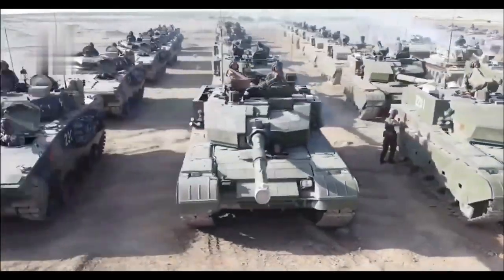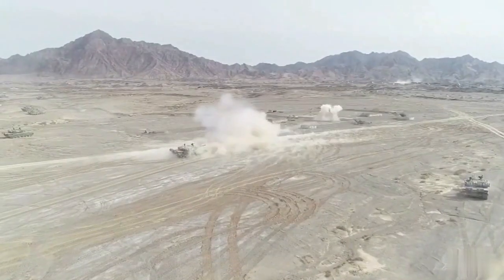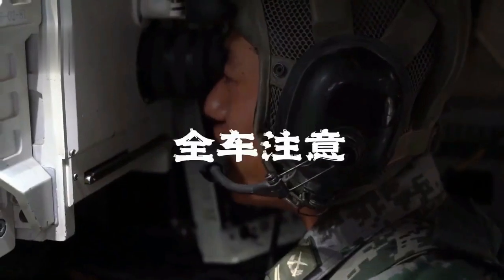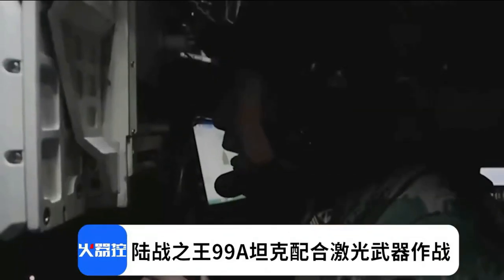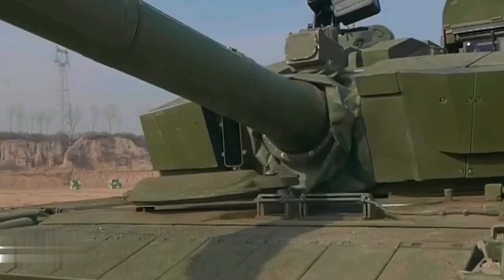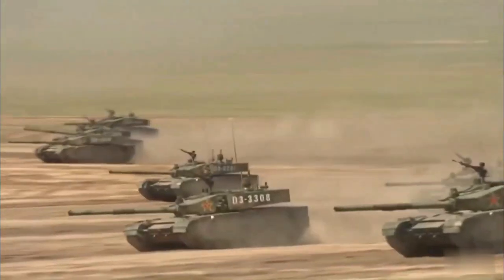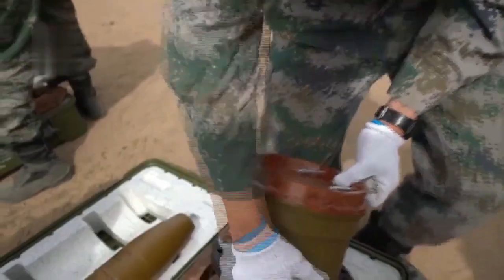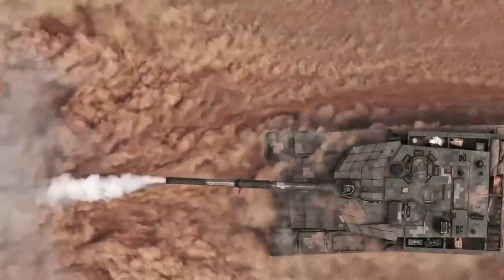MEET Type 99 China's MAIN battle TANK, Ukraine Russia Military Video News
The Type 99 or ZTZ-99 is a Chinese third generation main battle tank, Ukraine Russia Military Video News

The vehicle was a replacement for the aging Type 88 introduced in the late 1980s. The Type 99 MBT was China's first mass-produced third-generation main battle tank. Combining modular composite armour and tandem-charge defeating ERA, 125 mm smoothbore gun with ATGM-capability, high mobility, digital systems and optics, the Type 99 represents a shift towards rapid modernization by the PLA.

Military News. Video not independently verify